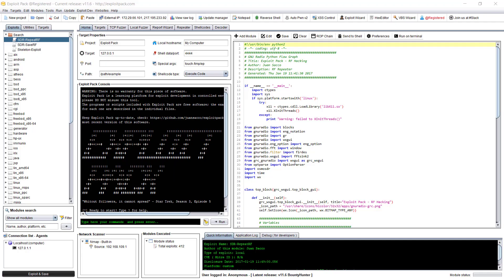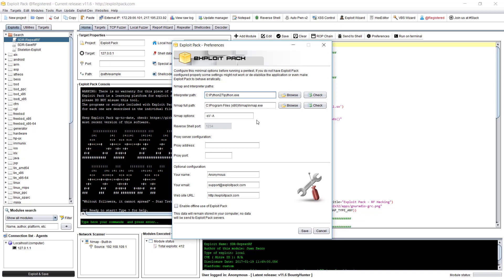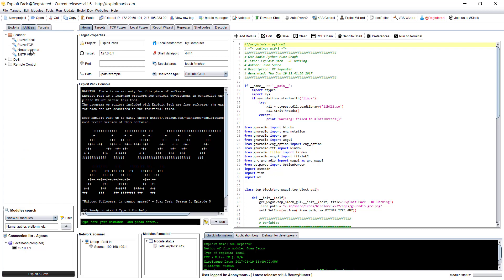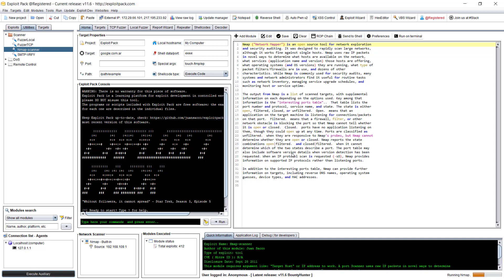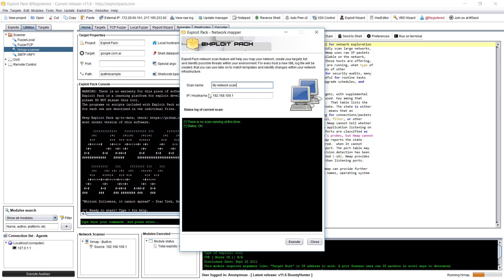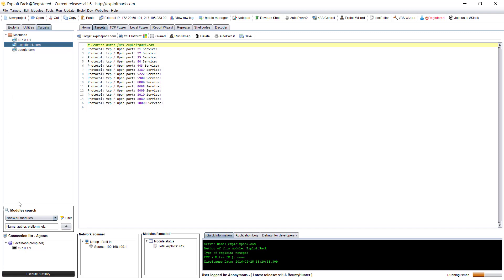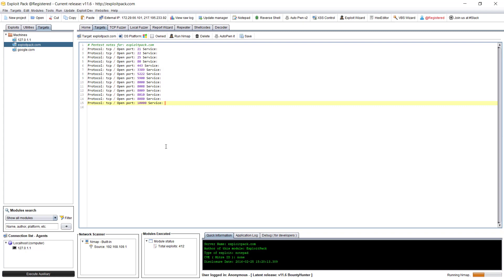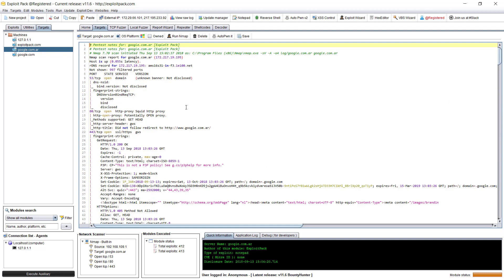Exploit Pack - Tutorial #1 - How to use the Network Mapper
On this tutorial you will learn how to use the network mapper and also how to add a target to exploit pack.